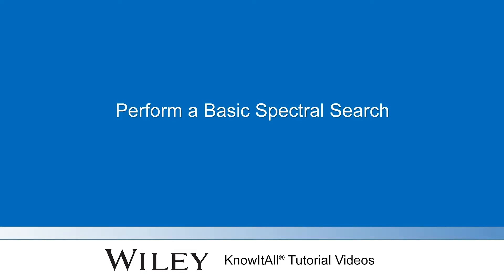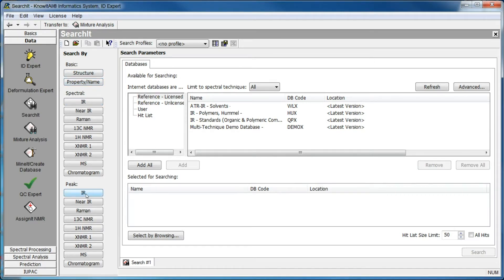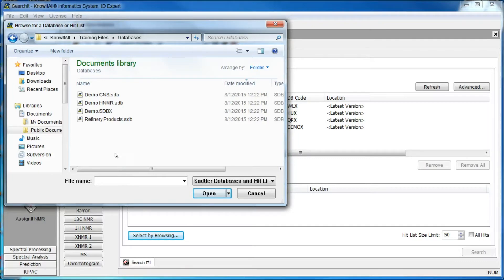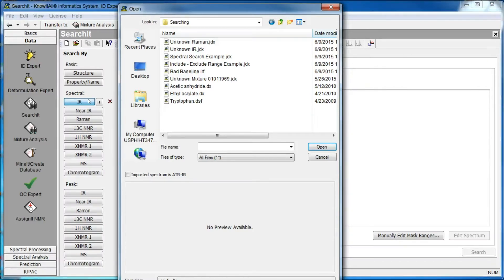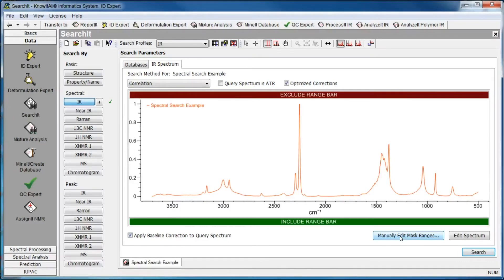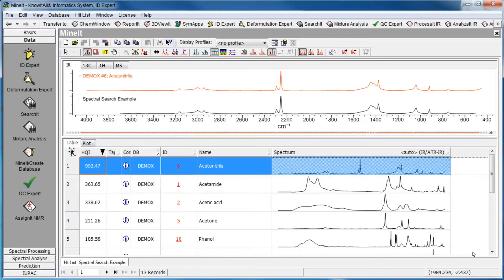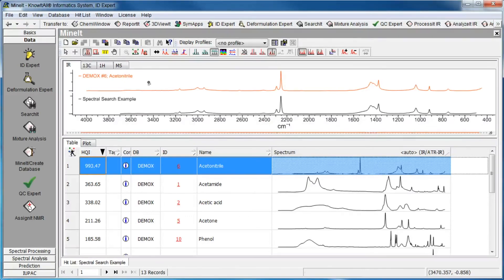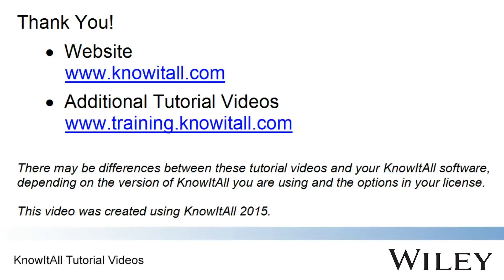Perform a Basic Spectral Search in Wiley's KnowItAll Software SearchIt Application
Learn to perform a spectral search using the KnowItAll SearchIt application. The video uses an IR example but users would follow the same basic steps for other techniques: MS, Raman, NMR, UV-Vis.

About Wiley's KnowItAll Software & Spectral Libraries

Video created with KnowItAll version 6.0.